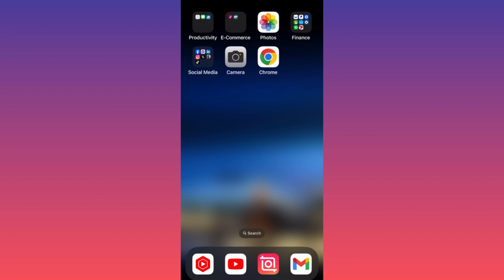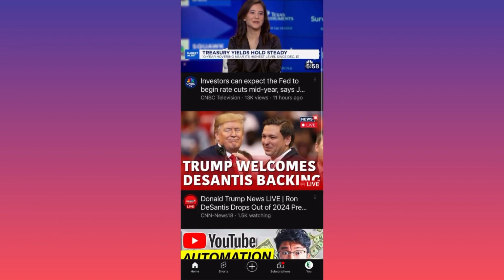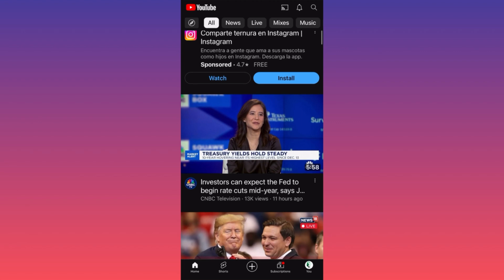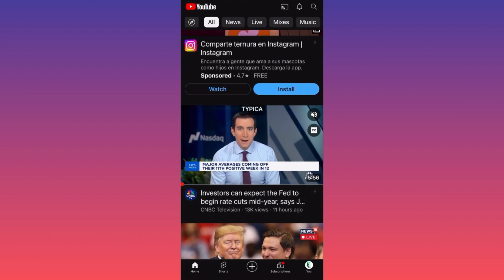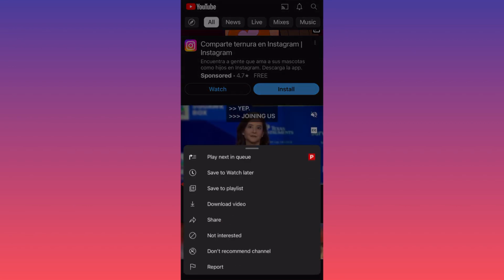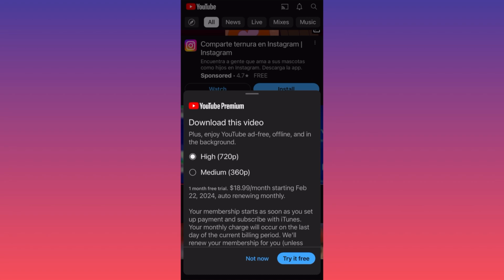How to Download YouTube Videos Tutorial (2024 Update) Full Guide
In this video, you will learn how to download YouTube videos and how to download YouTube video in laptop.

📚Elon Musk's Secrets to Success:

📚Maximize Results with GPT-3: